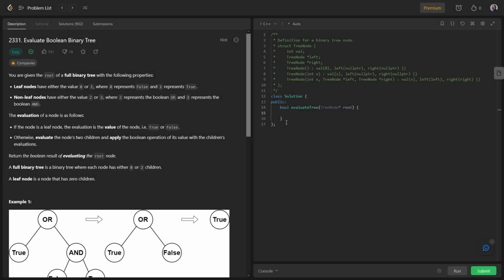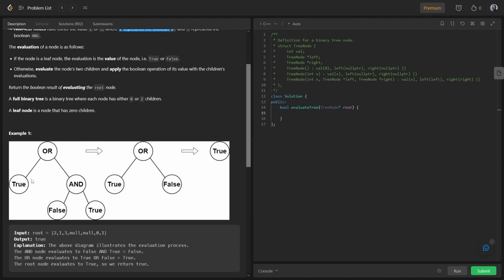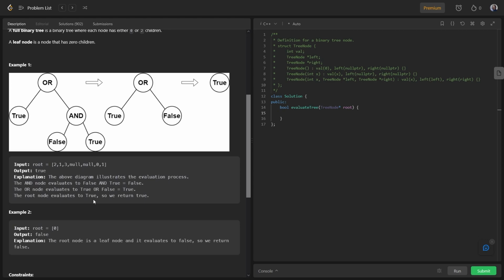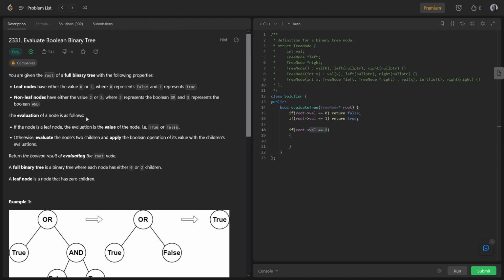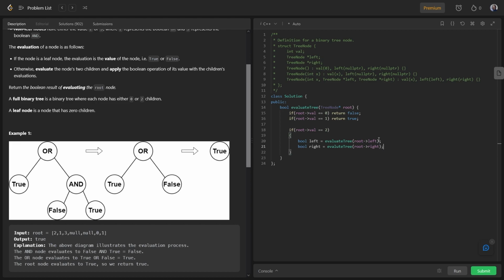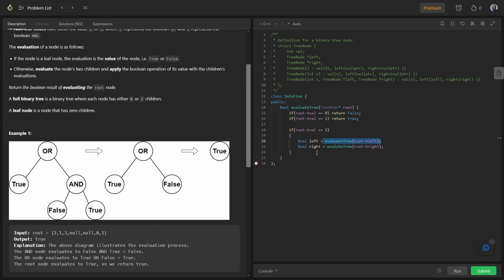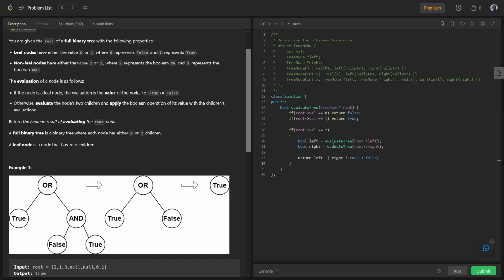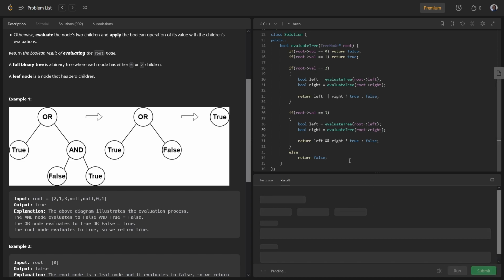C++ Walkthrough - LeetCode#2331 - Evaluate Boolean Binary Tree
Howdy Guys! Today we tackle our first Binary Tree on the channel! I tried this one before making the video and was surprised I was able to complete it first try. I remember when I had no clue what a binary tree was and was first starting to get into this stuff a few months ago. I've definitely come a long way!

If you have issues with binary trees or any of the data structures and algorithm stuff keep at it! You'll get it! Dont give up! :D YOU GOT THIS!

Timestamps:
0:00 - 2:48 Understanding the problem
2:49  Solving the problem